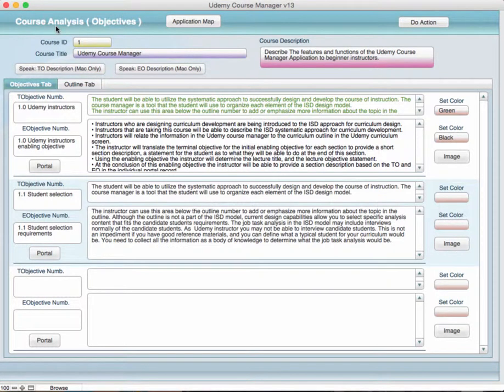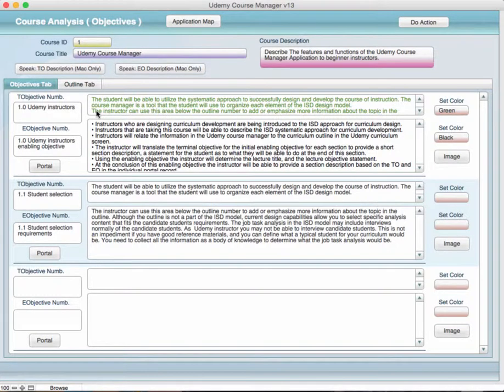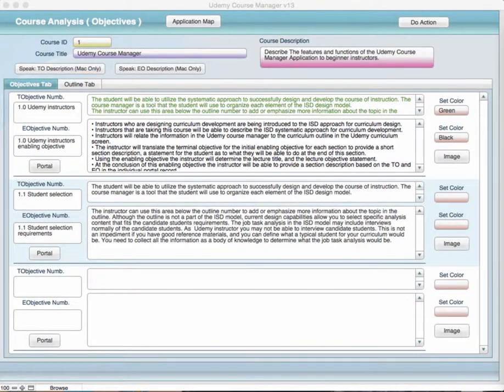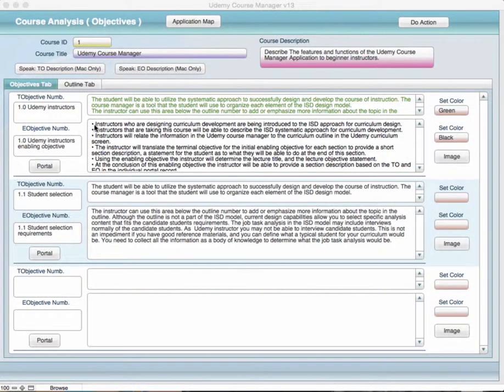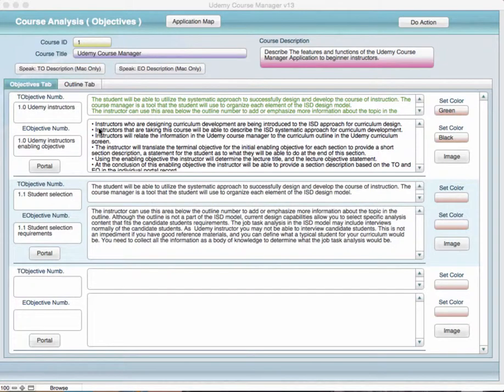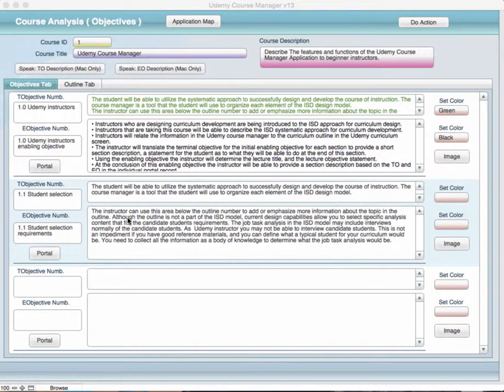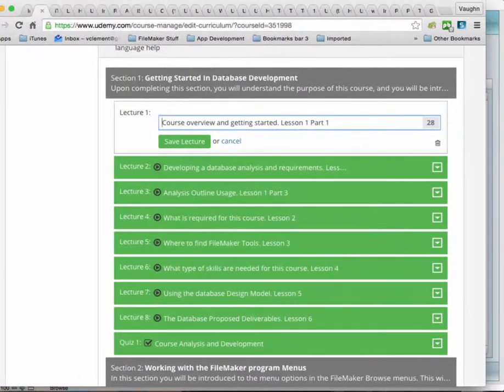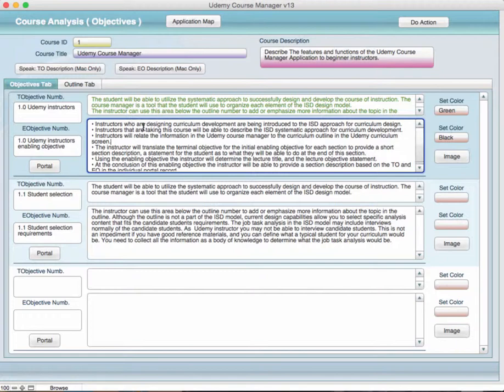Udemy Course Manager, Course Objectives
In this tutorial I will be covering the course objectives the Udemy course manager, course objectives screen.  This lesson covers the definition of a course terminal objective, and the enabling objective for that terminal objective. Describes the purpose of objectives, and how they support the design and development of the curriculum.